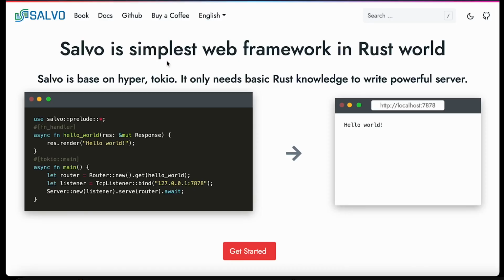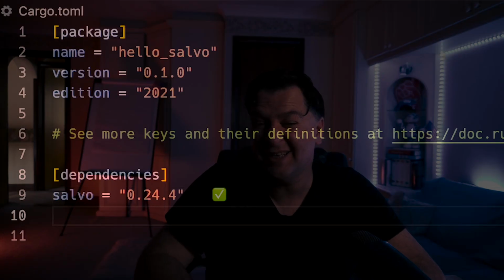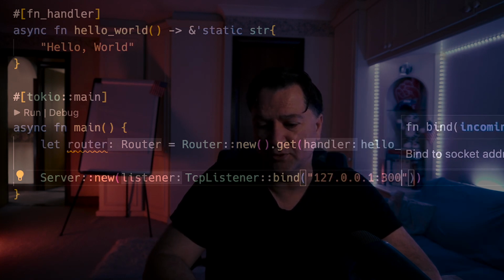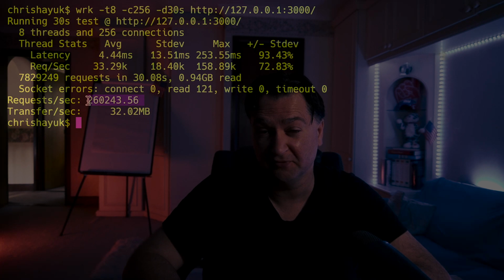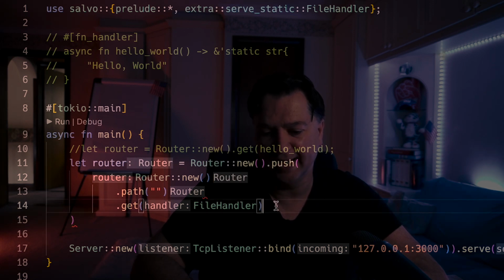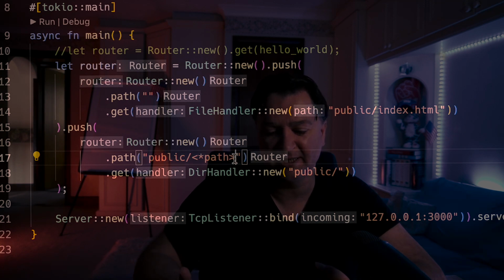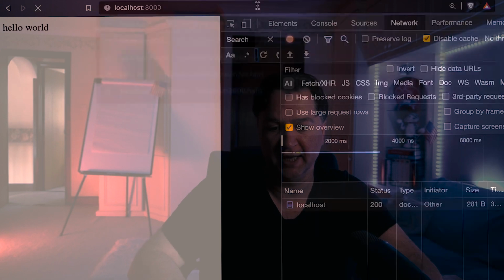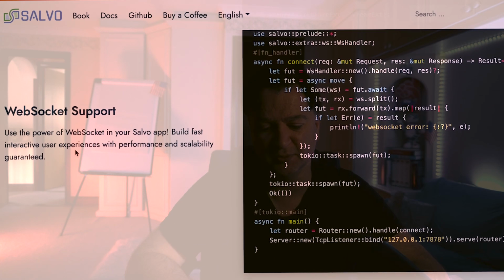is salvo really the simplest rust web framework? | rustlang | rust programming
salvo claims to be simplest rust web framework.  is it really?

in this video, chris gives an overview of Salvo and how it's built on-top of the tokio stack.
chris gives an introduction to Salvo, how to get it installed and how to code your first hello world salvo application.

in addition, we do a quick performance test of Salvo and compare the performance to other  rust web frameworks such as Rocket.rs and Actix-Web.

We then pull back the layers and look at Salvo's key differentiator which is it's chainable tree routing mechanism and we look at how easy it is to use and code.   We do this both by creating custom handlers and some static web applications such as an html page and a react application.   we look hooking up middleware such as compression and how easy it is to incorporate into your router.

Finally we discuss the pro's and cons of Salvo and whether you should use in production.

00:00 - intro
00:41 - what is salvo
01:10 - salvo is built on the tokio stack
03:48 - install salvo
06:20 - salvo hello world
11:46 - performance testing salvo with wrk
14:38 - serving up static html pages
10:30 - chainable tree routing with salvo
21:30 - serving public directories
25:12 - using middleware to compress with brotli
27:23 - serving react apps
30:24 - pro's and cons
32:20 - conclusion